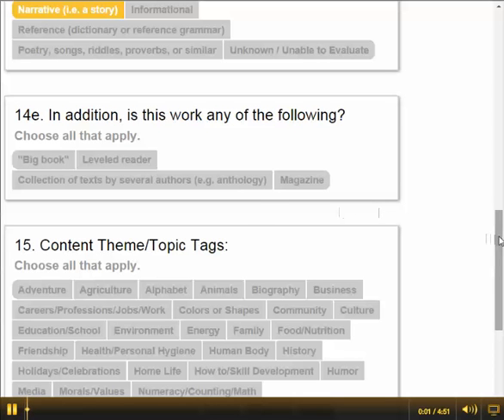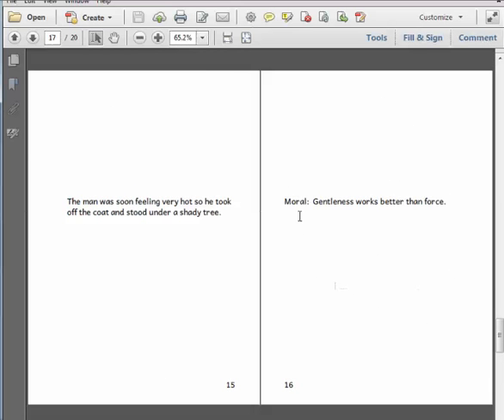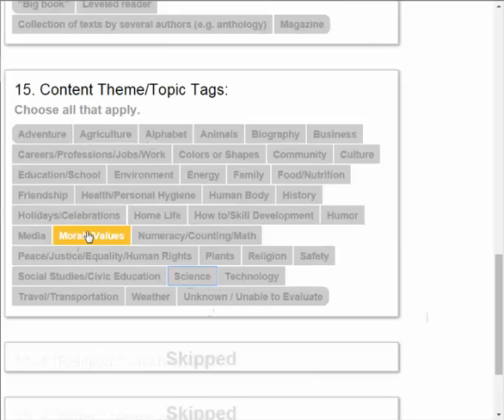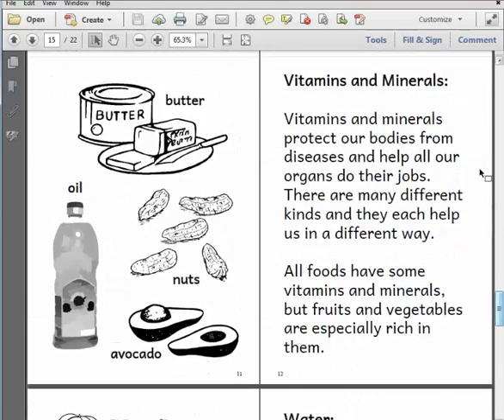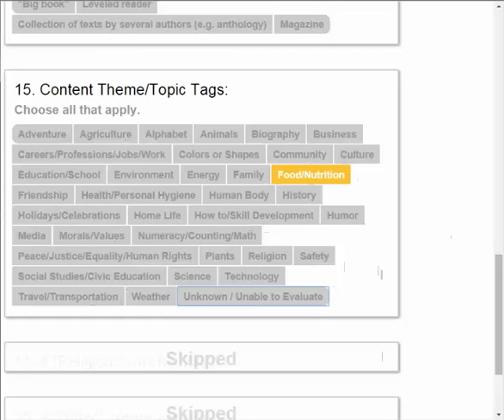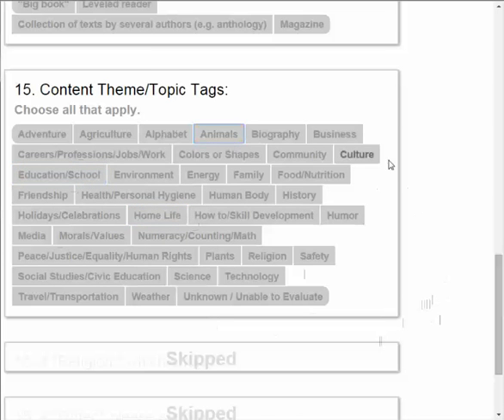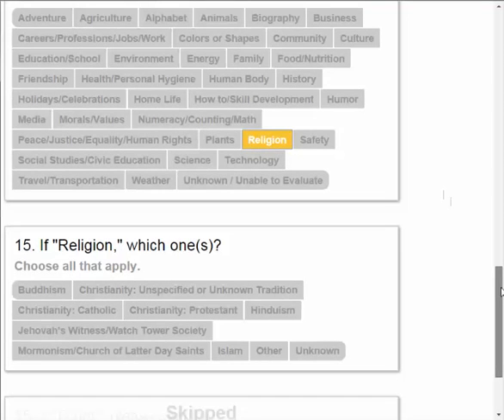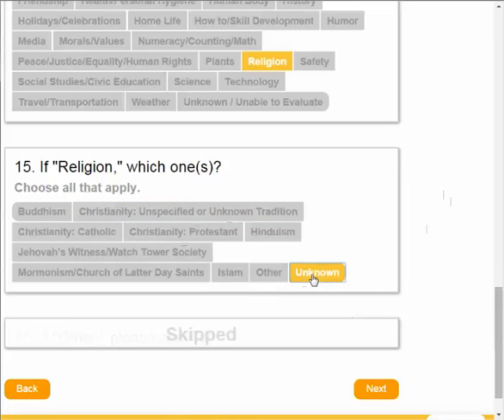Survey_Training_Video_12(Q15)